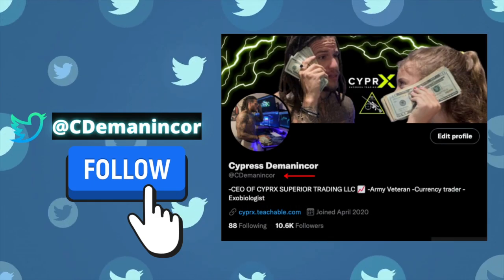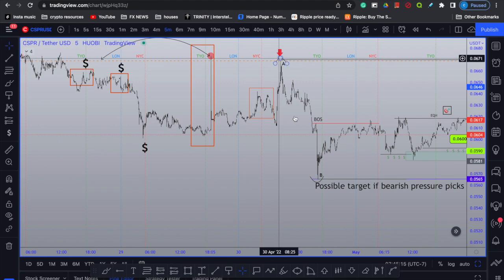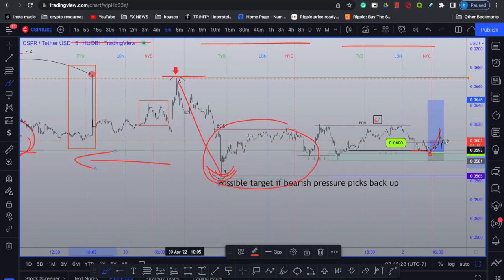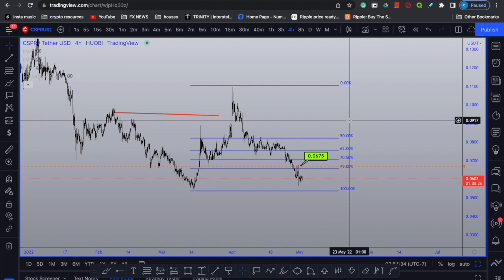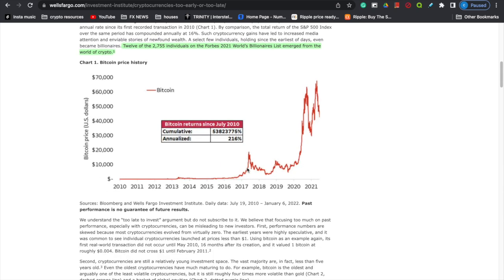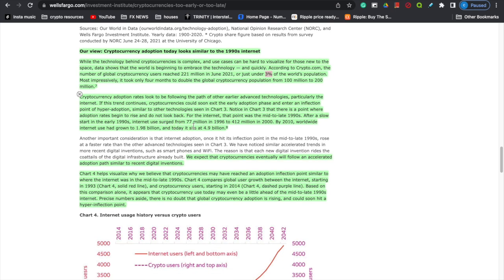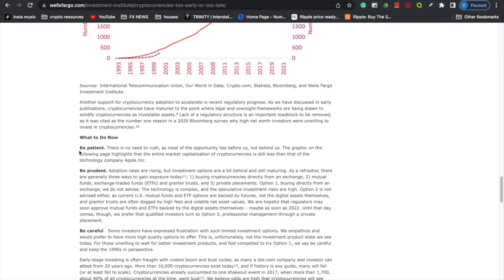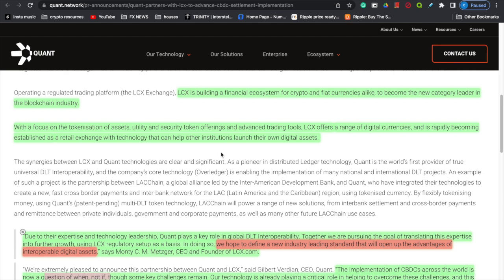🚨 XRP | CSPR | WILL TH CRYPTO BLOOD BATH CONTINUE? 💥 PROTECT YOUR PORTFOLIO !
HOW LONG WILL THIS TEMPORARY BEAR MARKET LAST?

If you do not fully understand these risks, you must seek independent advice from a financial advisor. CYPRX is not responsible for any losses incurred as a result of using any trading strategy demonstrated on this platform.